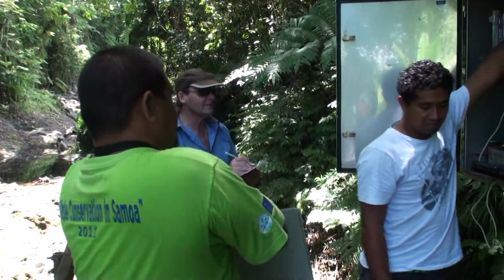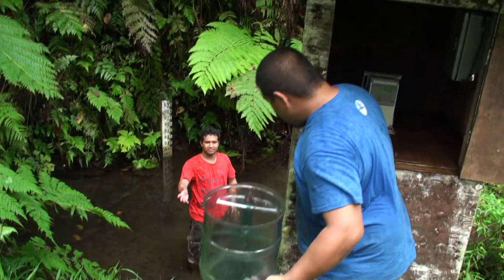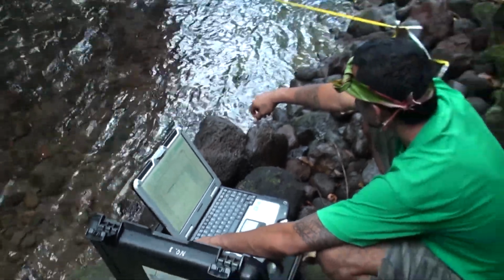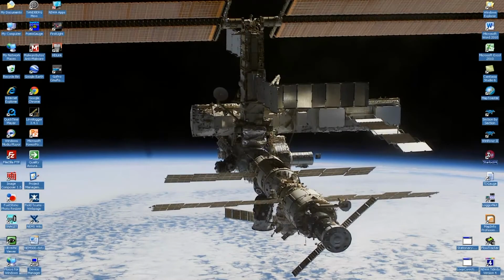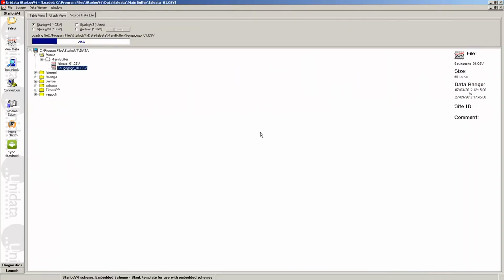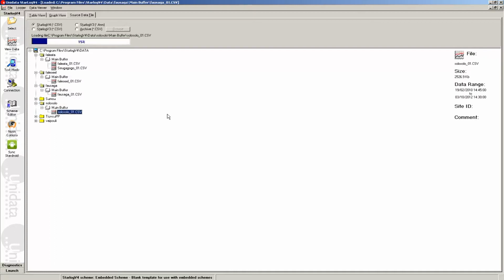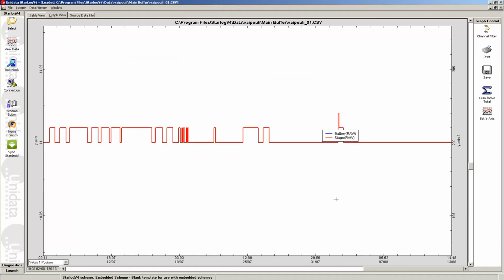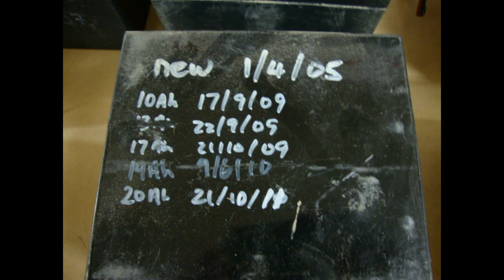Samoa field sites, office training & areas of concern